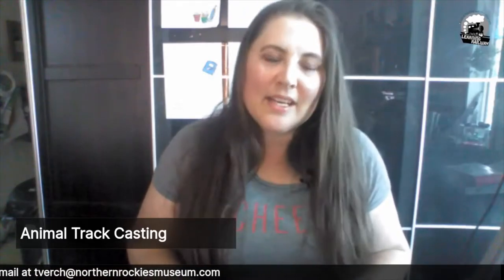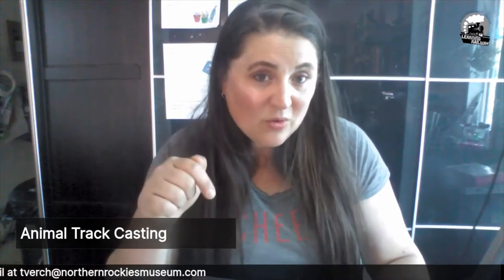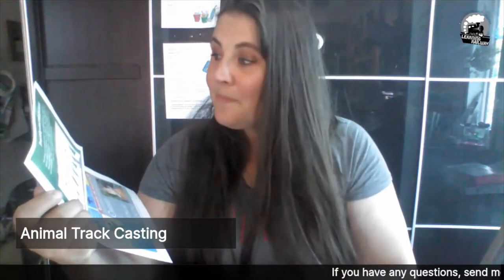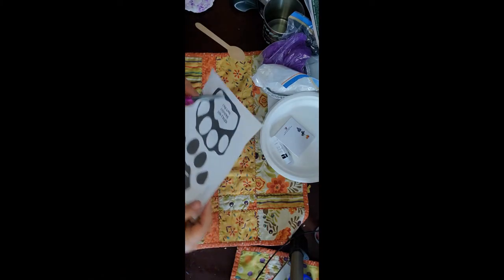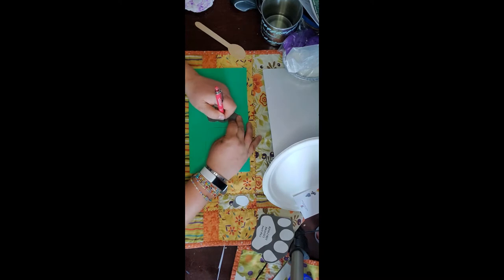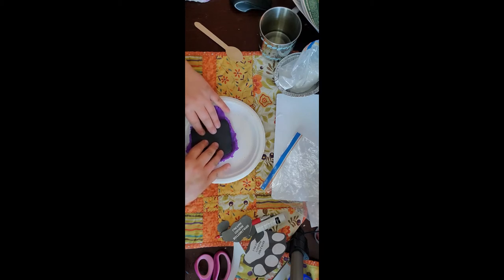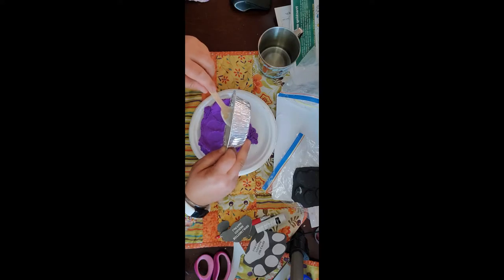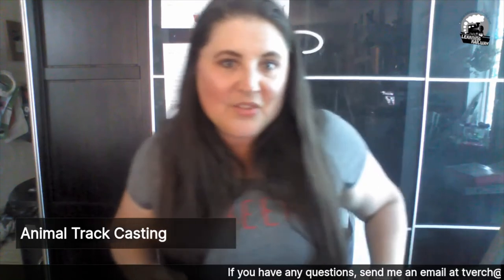Join Terra and learn how to cast animal tracks.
Have you ever been walking in the woods and saw an amazing animal track and wished you could take it home? Terra is going to show you how to do it.